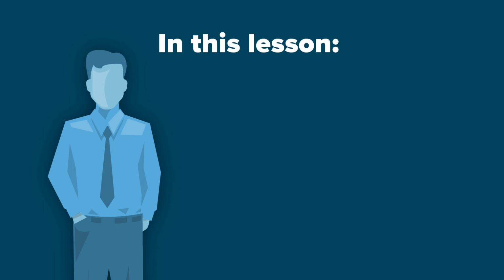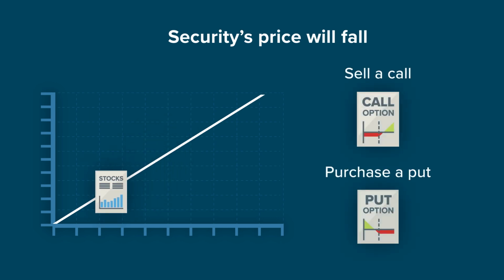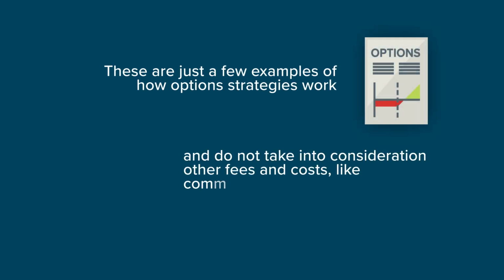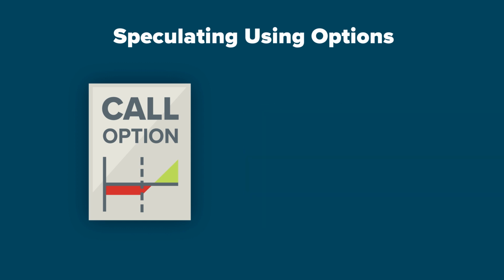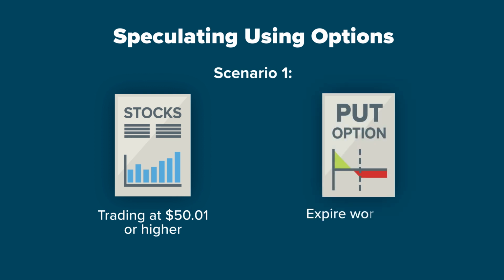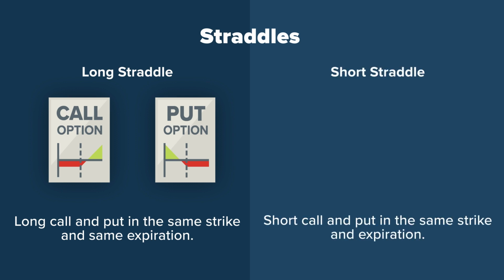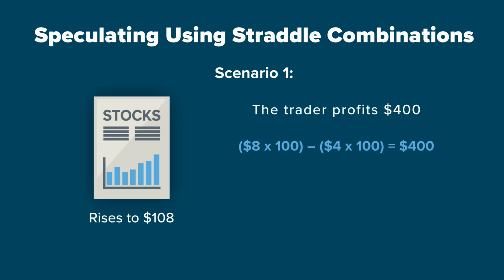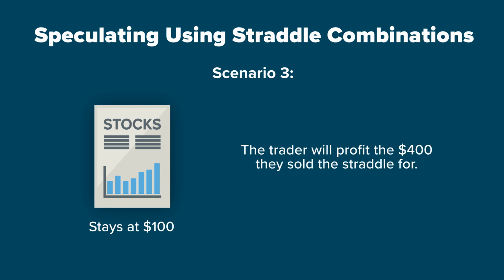Using Options for Speculation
Options allow a trader to potentially take in greater profit on less capital than trading the underlying. Conversely options may experience greater loss or a greater chance of loss depending on the strategy used.